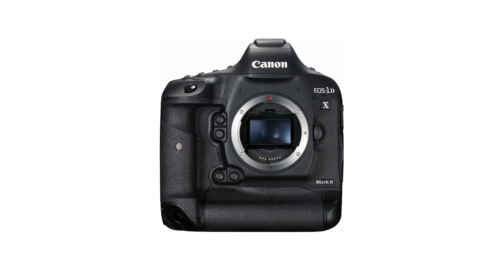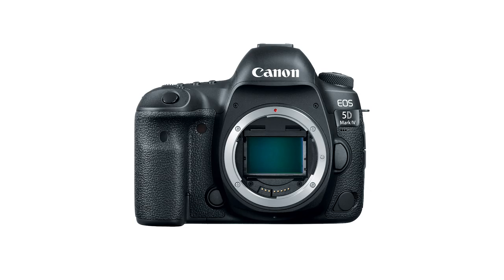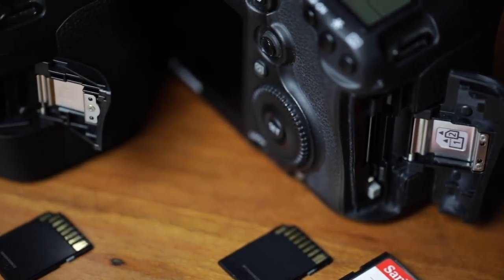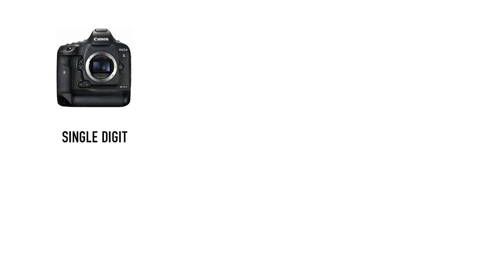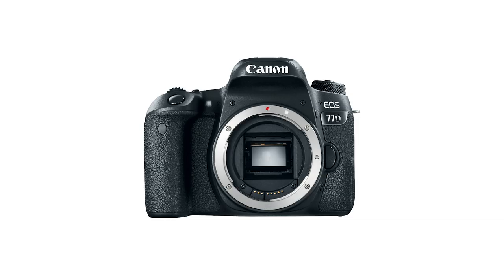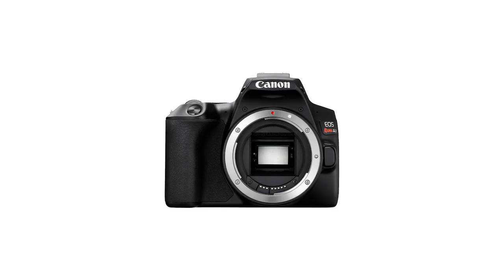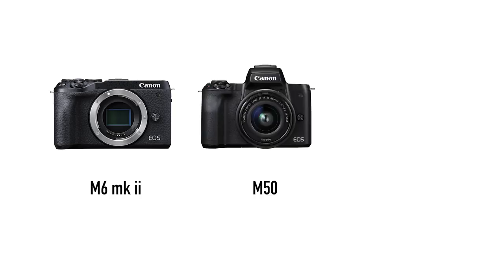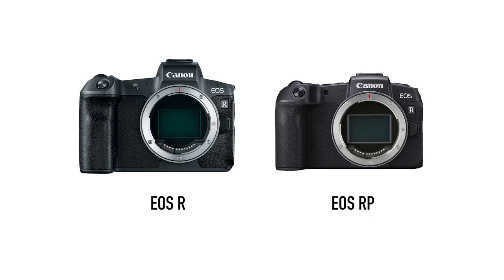Canon Camera Names Explained (Late 2019)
Choosing your first camera is already confusing enough, but Camera manufacturers always seem to name their cameras like some math equations and they make no sense at all. So here's an asian guy to the rescue...

Canon 1DX mark ii
Canon 5D mark iv
Canon 6D mark ii
Canon 7D mark ii
Canon 90D
Canon 80D
Canon 77D
Canon T7i
Canon SL3

Canon M6 mark ii
Canon M50
Canon M200

Canon EOS R
Canon EOS RP